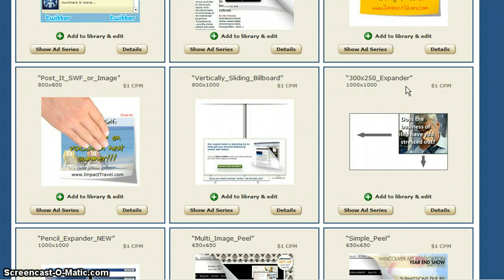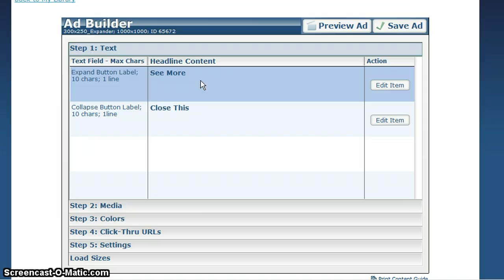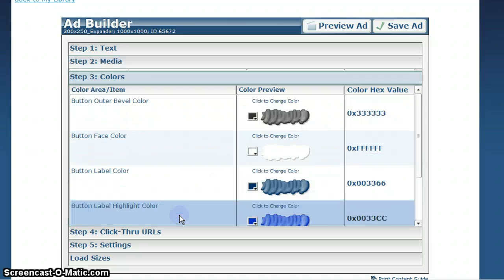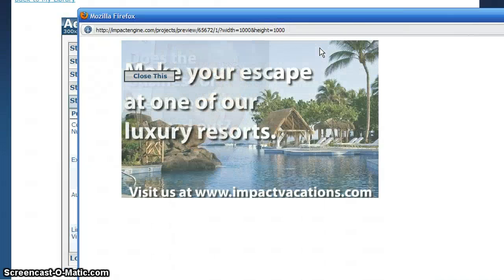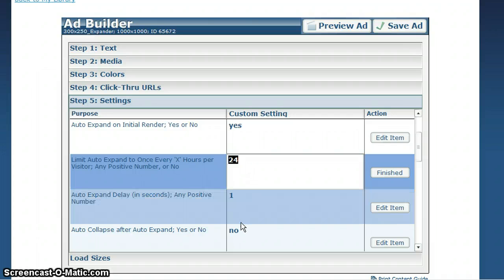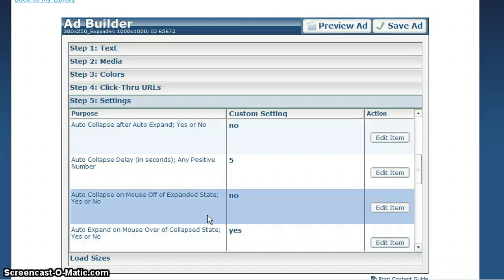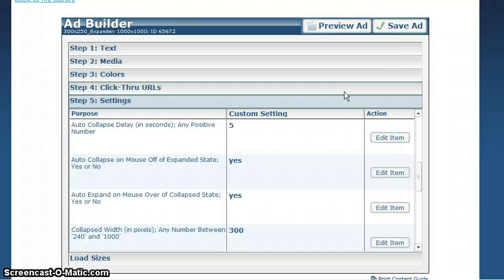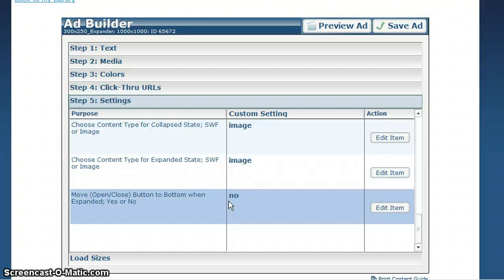300x250_Expander: Design Guide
300x250_Expander:  Design Guide